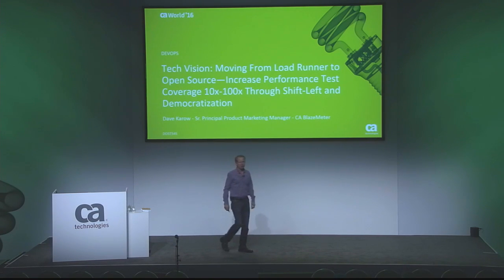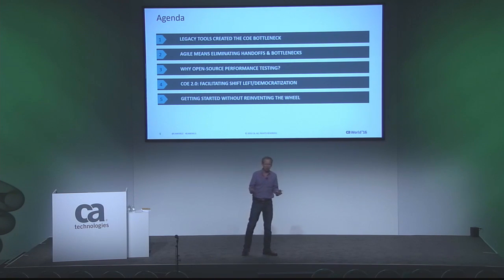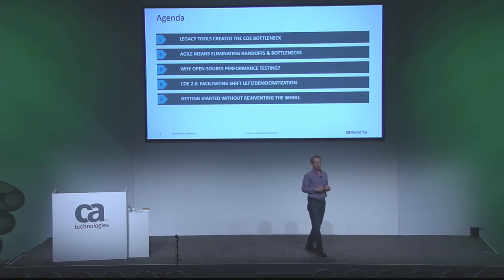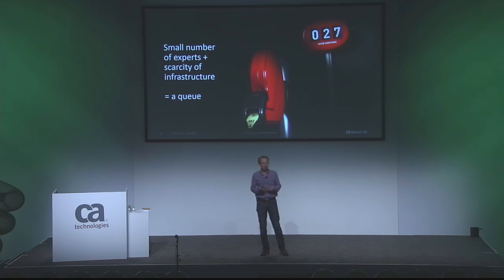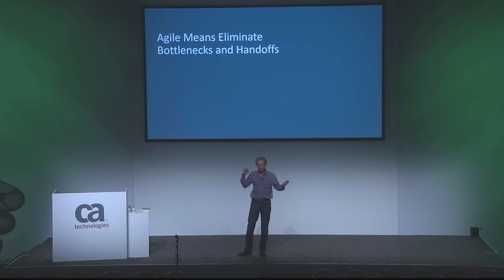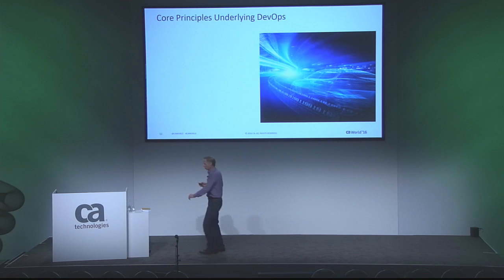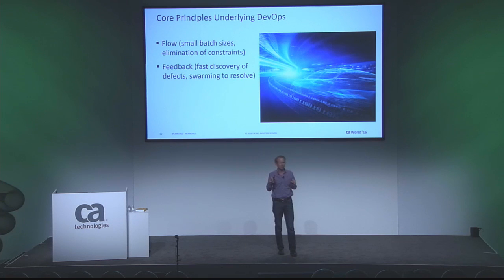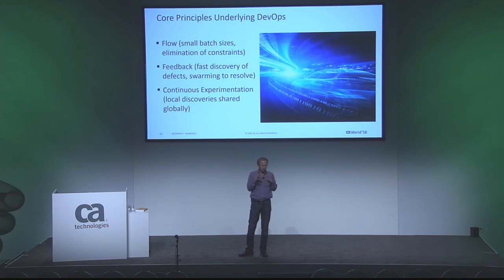Tech Vision: Moving From Load Runner to Open Source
Have you been wondering about the rise of open-source alternatives to LoadRunner and other legacy performance tools? Perhaps because of the fact that HPE recently transferred power of LoadRunner to Micro Focus, now is a perfect time to learn how you can play a leadership role in this new approach that fits in better with modern software delivery practices. Legacy tool complexity and licensing forced all performance engineering work to queue up for a trip through the performance testing Center of Excellence (CoE). That led to bottlenecks and drove newly forming agile development teams to seek out open source tools to meet their needs. Now, teams at firms undergoing digital transformations are turning the CoE inside out by doing less testing themselves and focusing on facilitating the scale-up of this democratized model. This transition is one of the reasons why CA recently acquired BlazeMeter®, the leader in enterprise-scale, open source performance test facilitation. In this session you’ll be introduced to the key concepts that will allow you to make the transition from LoadRunner to JMeter and other open source tools. You’ll see how a small CoE team can drive a 10x or 100x increase in testing by handing out logins to self-service tools instead of being a finite resource for test preparation and execution.